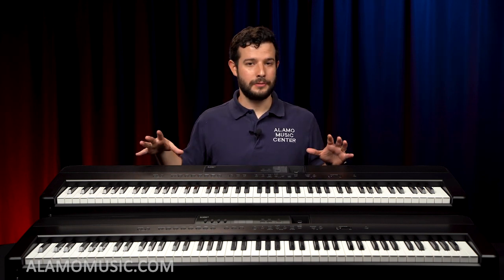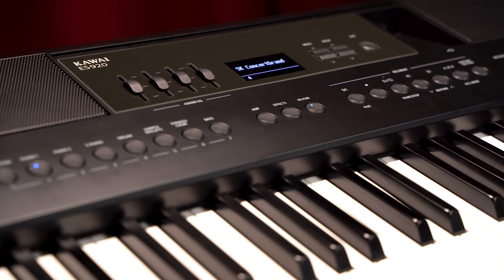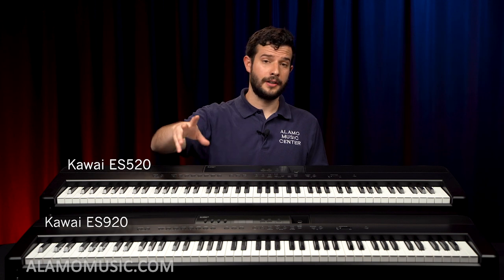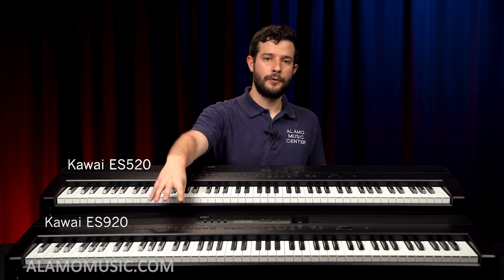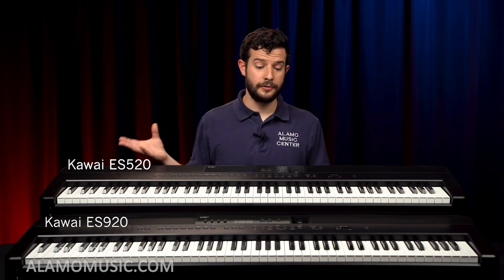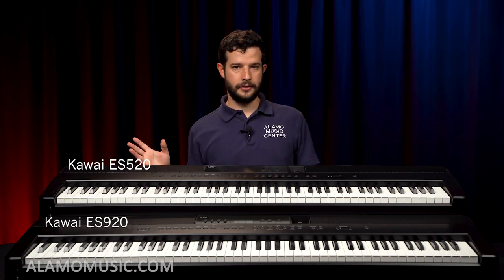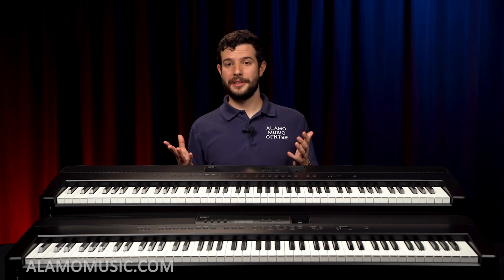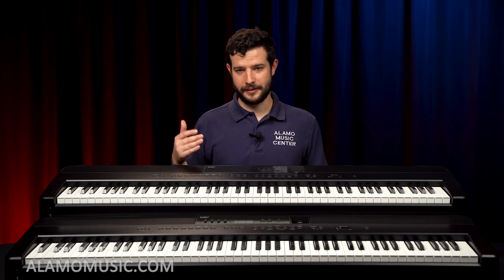Kawai ES920 vs ES520 | You Can't Go Wrong | Side By Side DEMO & Comparison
Each one of these portable ES Series digital pianos can easily be considered the best in its class.  Both options will give you Kawai's latest Progressive Harmonic Imaging sound technologies, with modern Bluetooth® connectivity and a powerful 40W speaker system onboard.   Both deliver excellent touch and tone, and a selection of excellent instrument sounds in a portable package suitable for the home, studio, or stage. The big difference between these two is in the keyboard action. The ES520 employs a Responsive Hammer Compact II keyboard action while the ES920 incorporates the highly-regarded Responsive Hammer III keyboard action.  Let's take a look at the ES920 and the ES520 side by side.